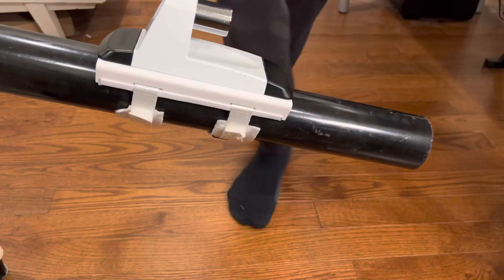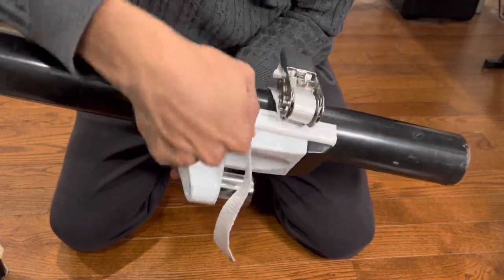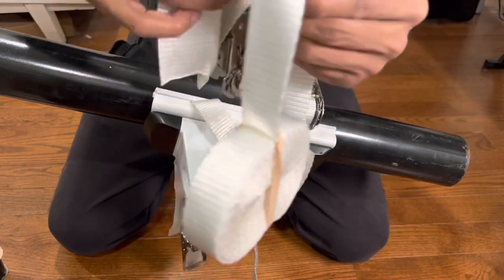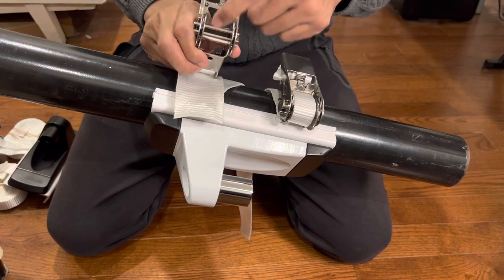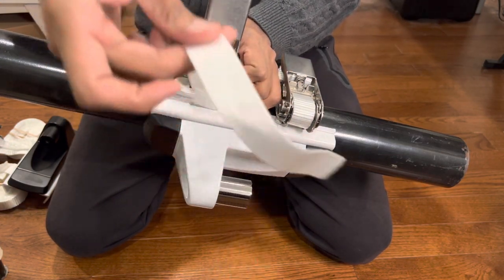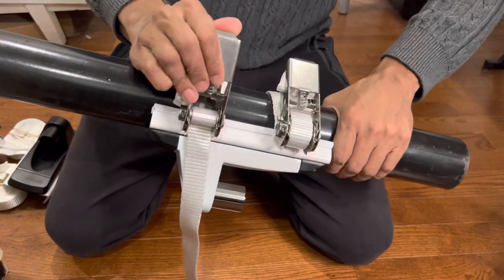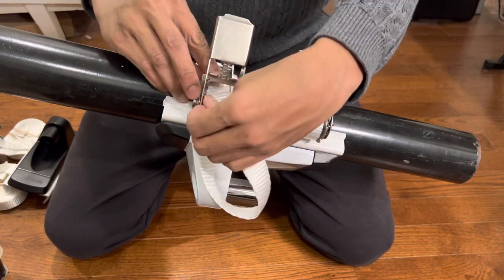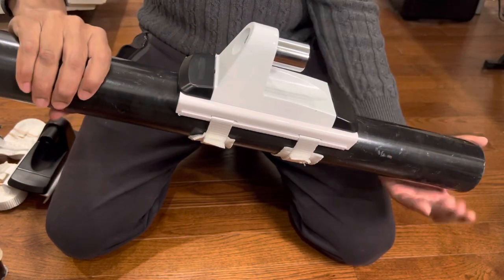Monitor mount with straps for round post and square post.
This unit includes the Monitor mount, wrap around strap and ratcheting mechanism. All you need is the monitor.

The Condomounts computer monitor column mount fits most flat or curved computer screens up to 32", holds up to 18lbs/8kg, compatible with VESA pattern 75x75mm and 100x100mm and 200x200. Designed for columns, pillars and post of any size and shape.

The mount is strapped to any pillar using nylon strap coupled with a ratcheting buckle to tighten the mount at any desired place on the column.